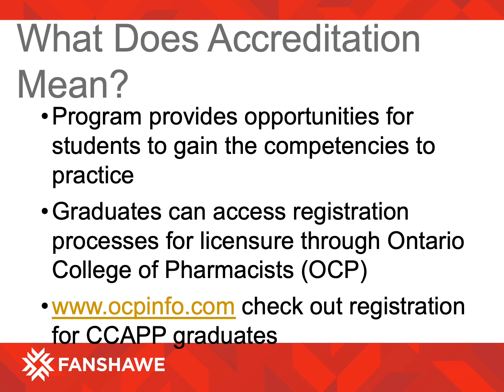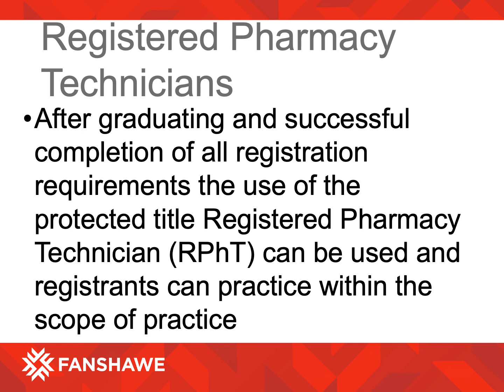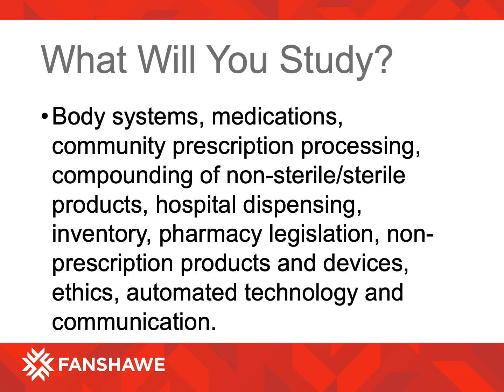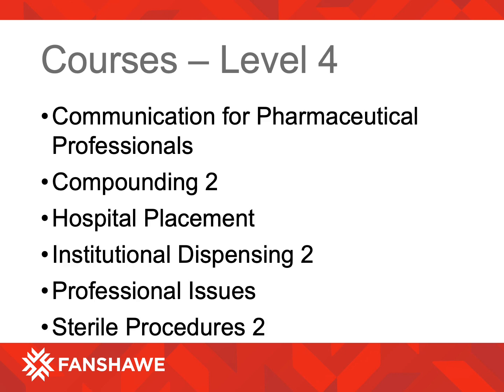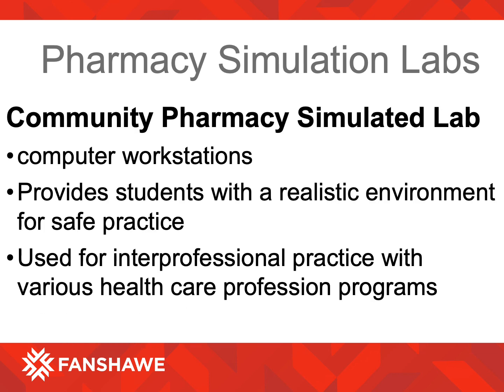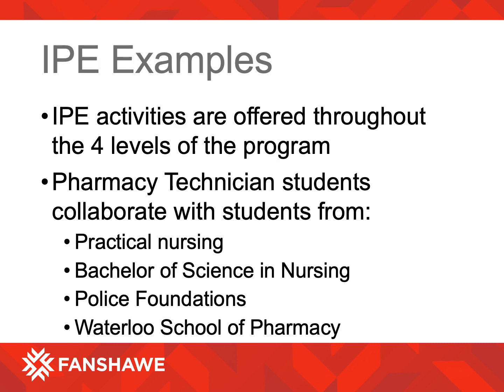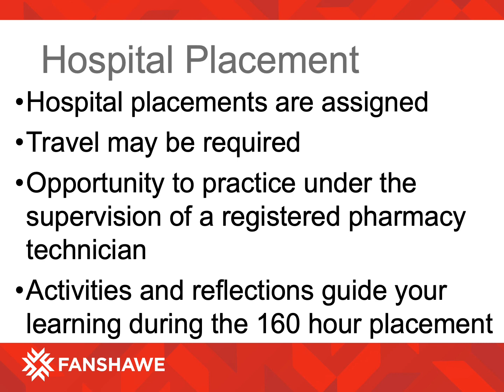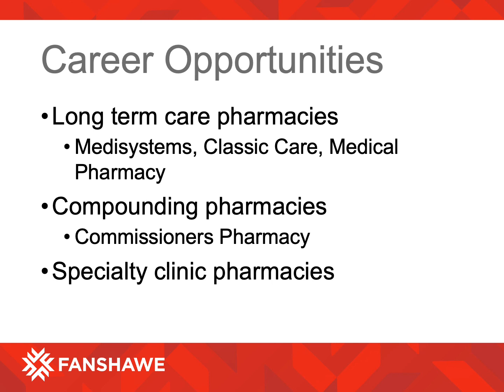Fanshawe's Pharmacy Technician Program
Hear from Bobbi Thomas-Bailey, Coordinator of Fanshawe’s Pharmacy Technician program. Pharmacy Technician is a 2-year diploma program where students develop a wealth of knowledge in pharmaceutical and self-care products; pharmacy business concepts and institutional procedures. Students learn to safely and efficiently prepare non-sterile and sterile products, by working in Fanshawe's state-of-the-art pharmacy lab, through classroom instruction and by participating in various field placement opportunities.